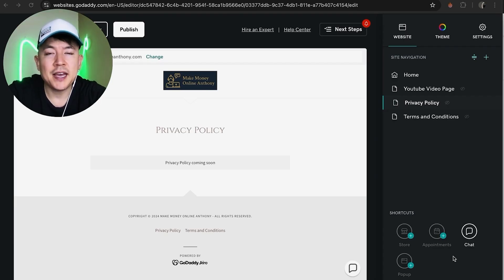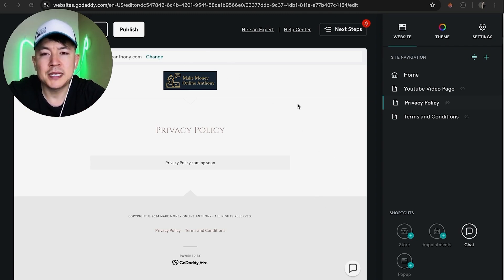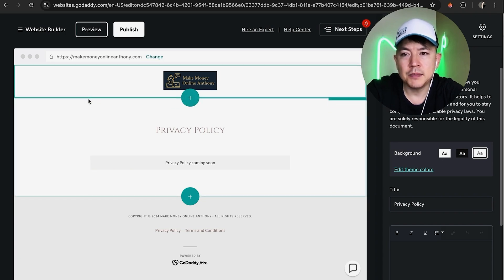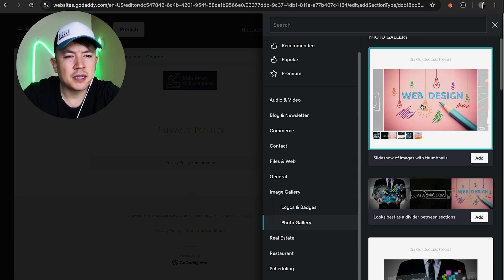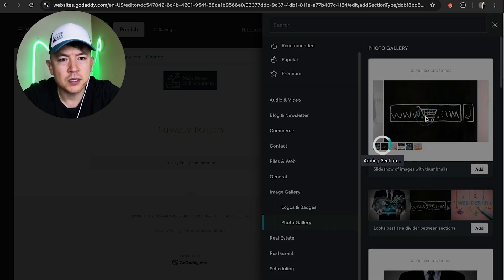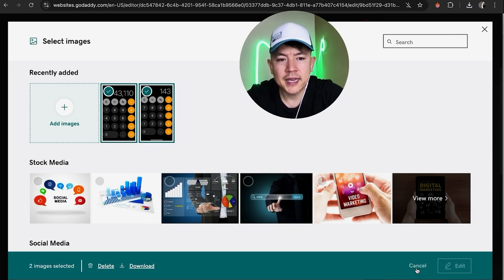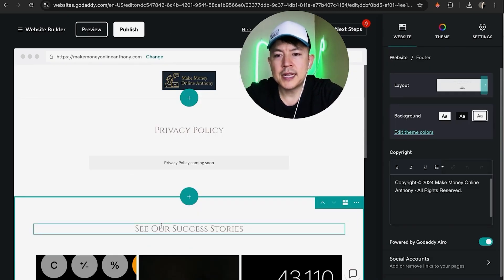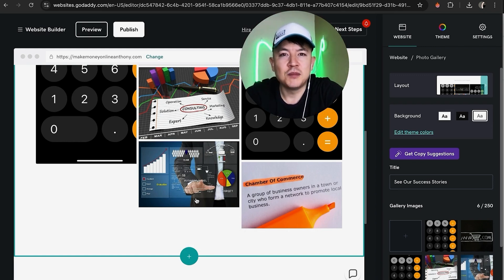✅ How To Add Photo Gallery To Godaddy Website Builder 🔴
GoDaddy Inc. is an American publicly traded Internet domain registry, domain registrar and web hosting company headquartered in Tempe, Arizona, and incorporated in Delaware. As of 2023, GoDaddy is the world's fifth largest web host by market share, with over 62 million registered domains.The company has around 21 million customers and over 6,900 employees worldwide.